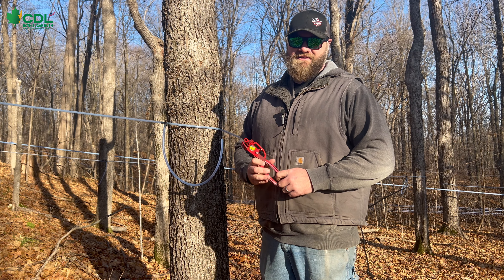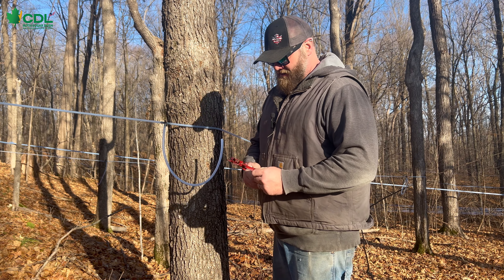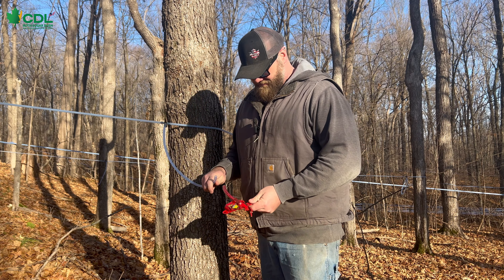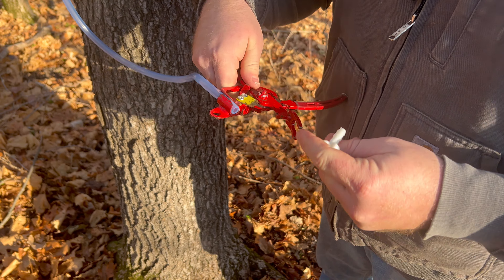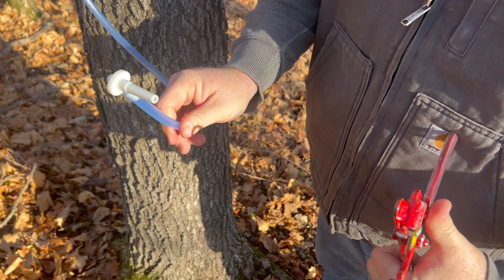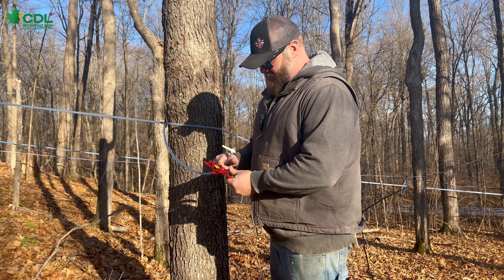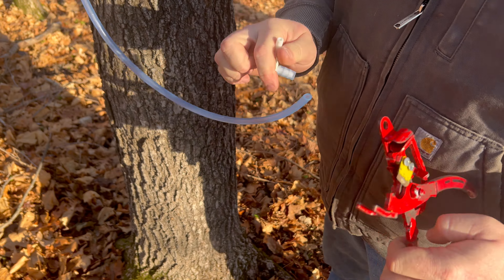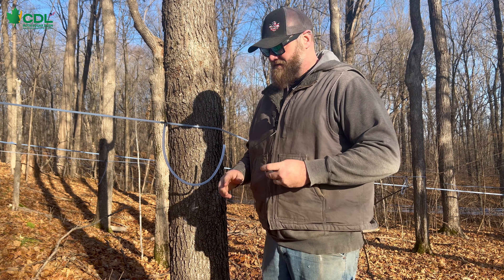Using a Compact Insertion tool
In this video Kellen demonstrates how to use this compact insertion tool!